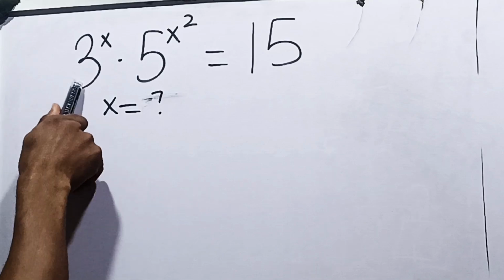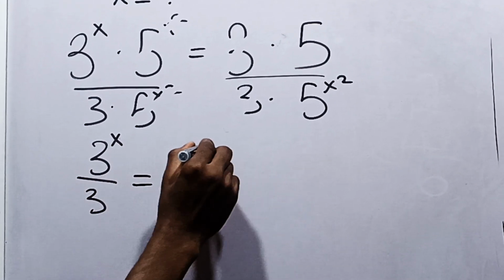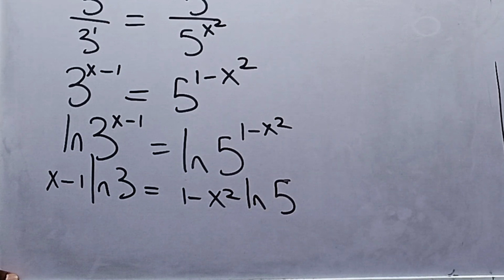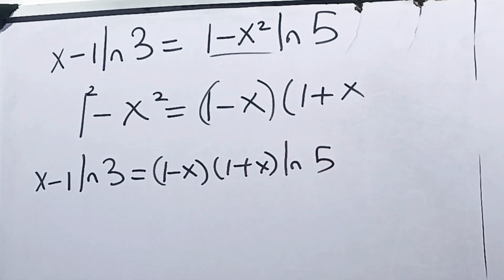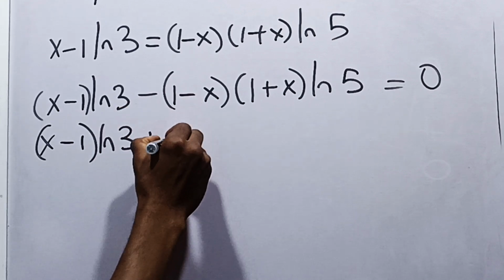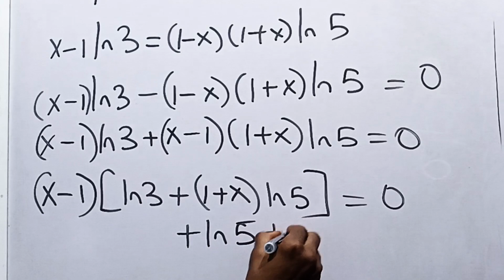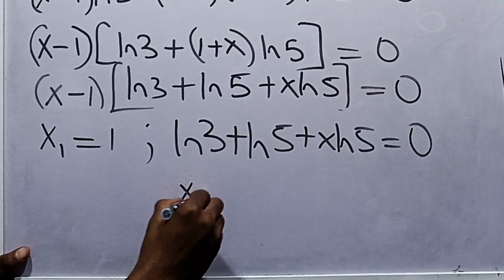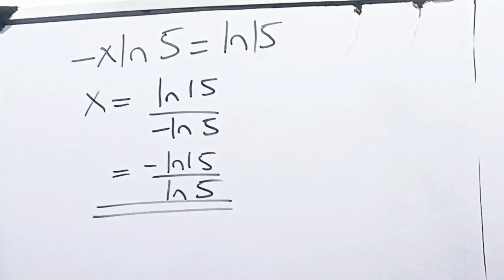Can You Solve This Japan Math Olympiad Problem?